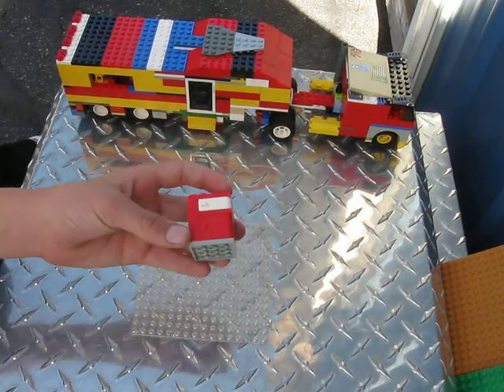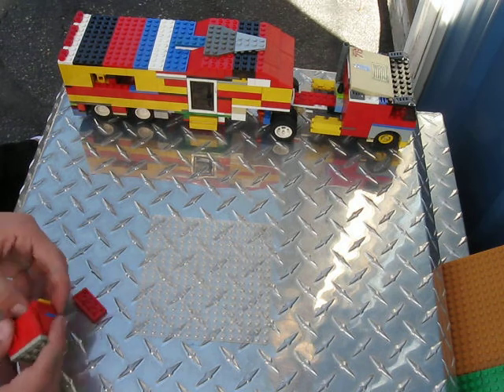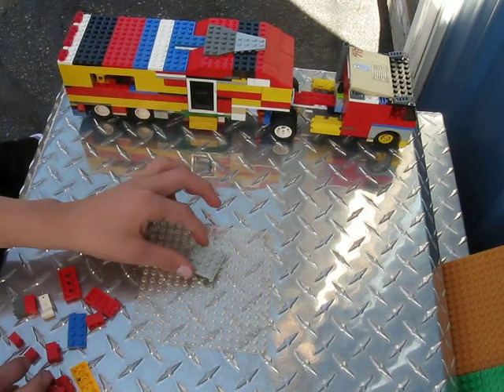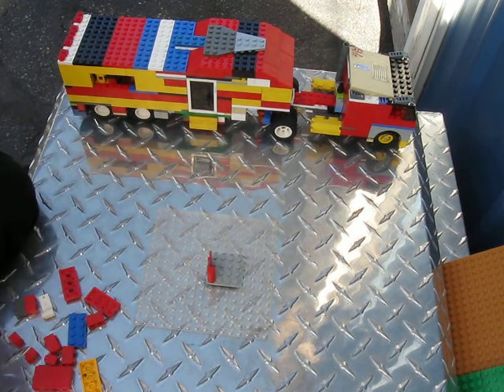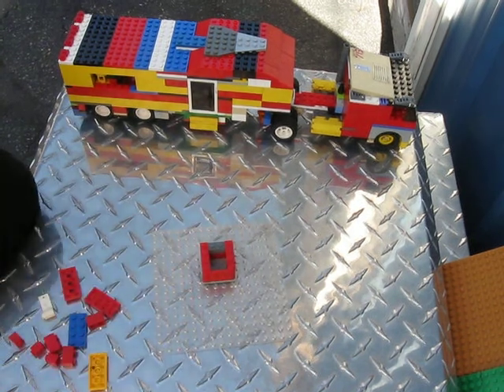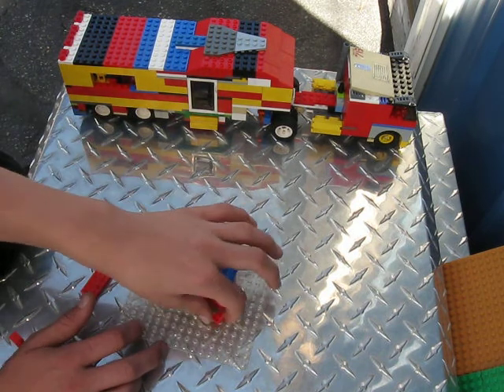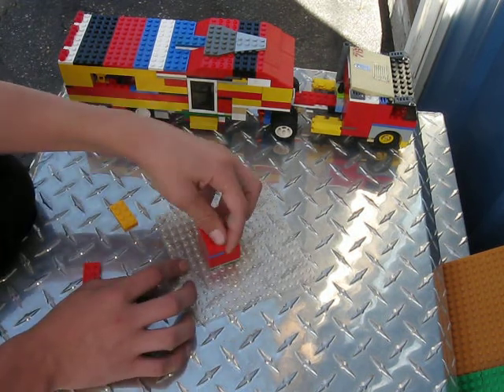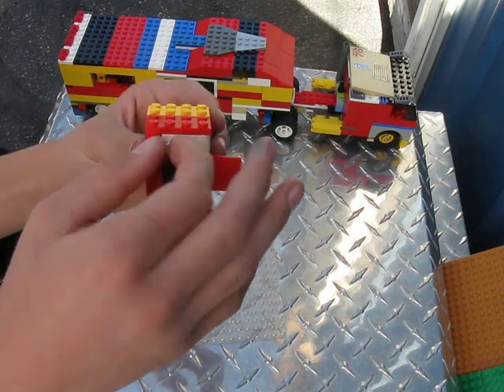How to make a Lego refrigerator freezer